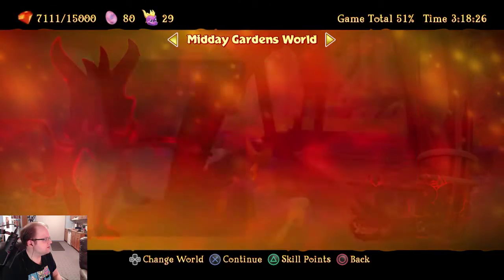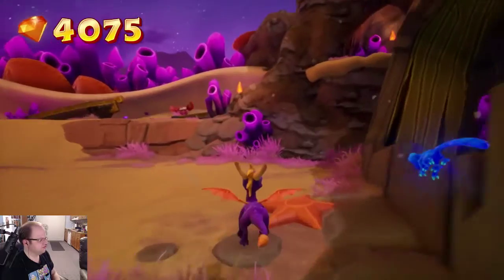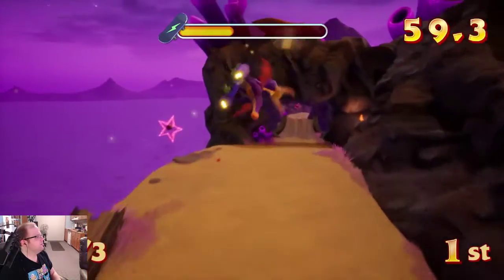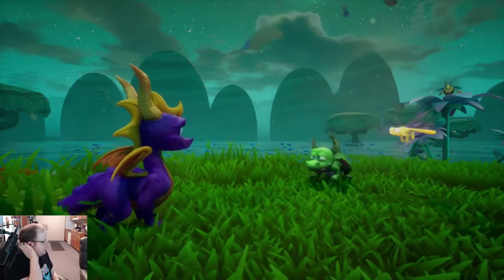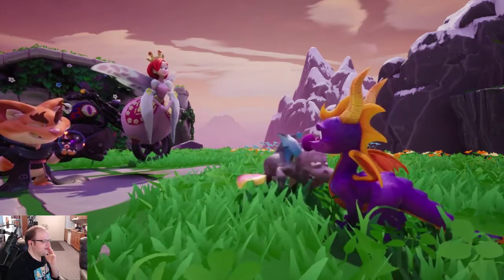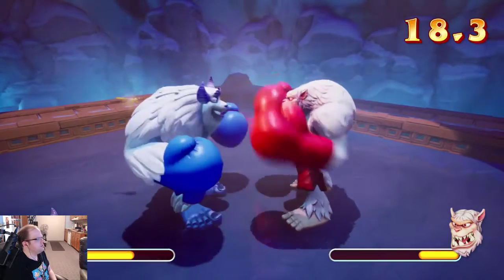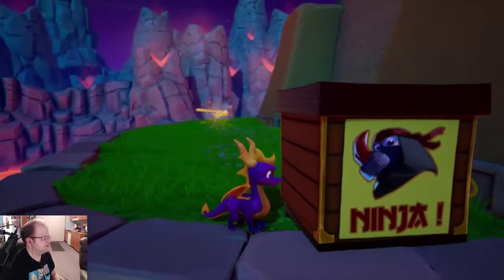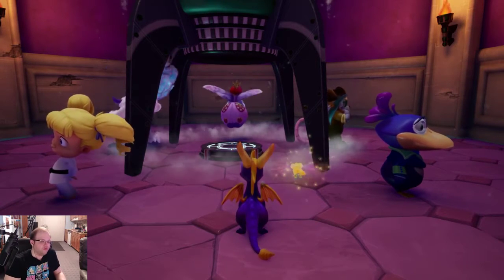Egg Hunt - Spyro 3 Year of the Dragon - Part 4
Our elusive Egg Hunt continues, and today we complete Midday Gardens fully, and get as much of Evening Lake done as we possibly can before the next boss fight.

Fun fact: This is the only hub world in the entire trilogy that has portals underwater.